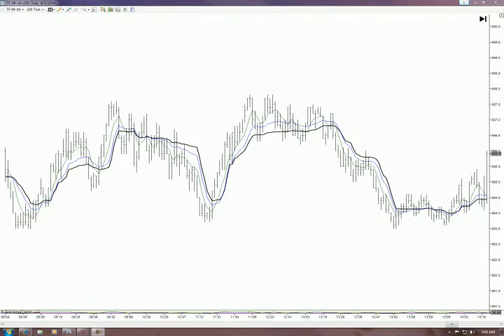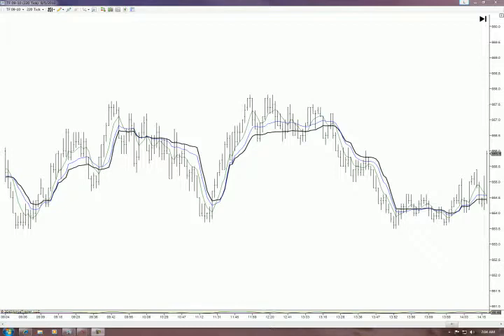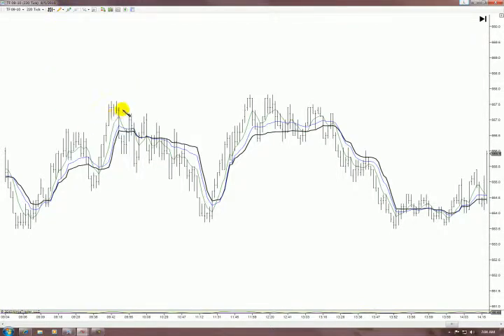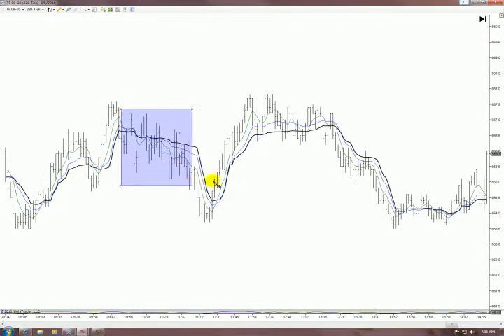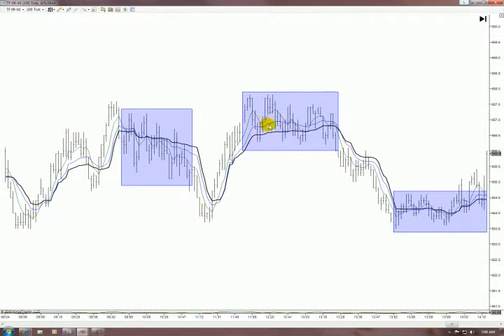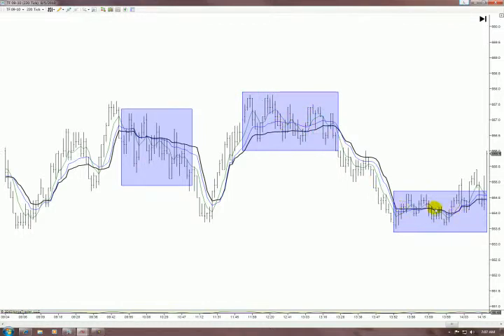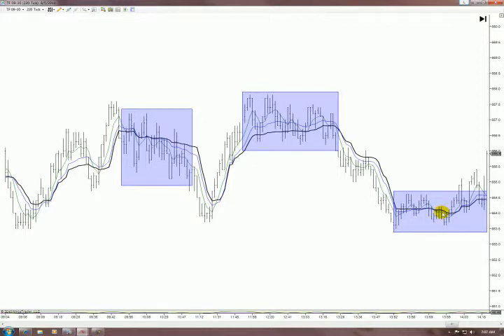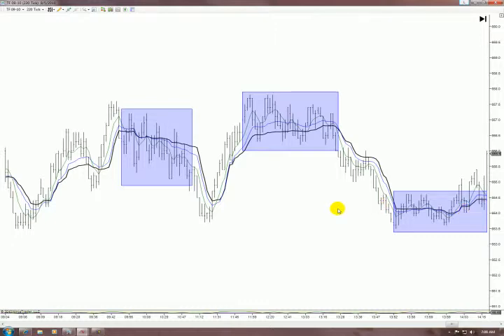Determining Market Direction, Trend vs Bias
A quick walk-through of the difference between trend and bias and why bias is more important.